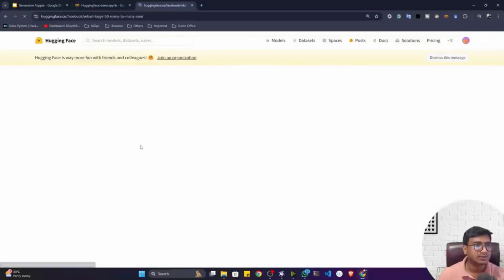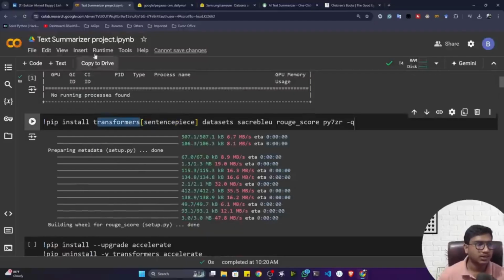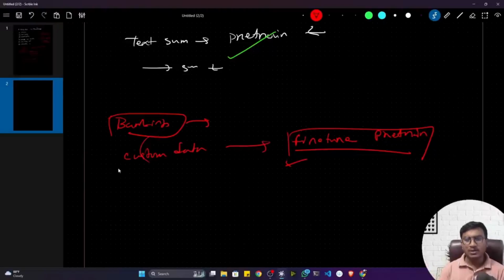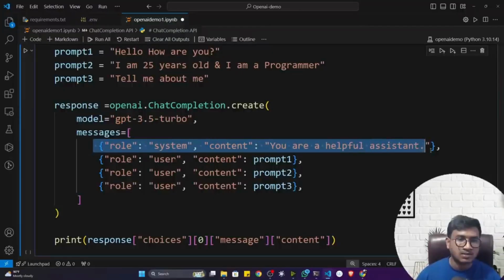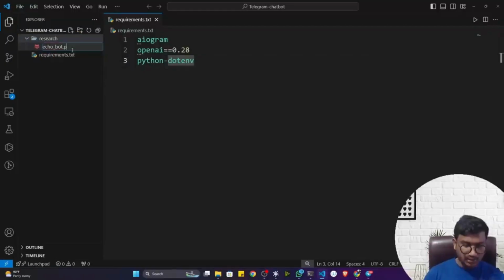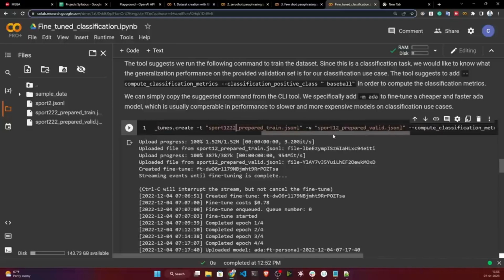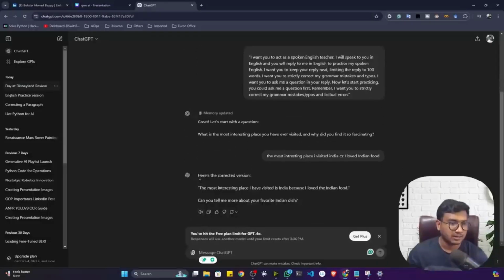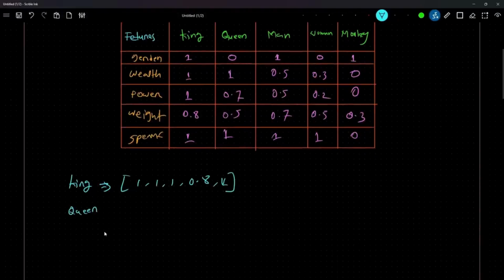GEN AI 2